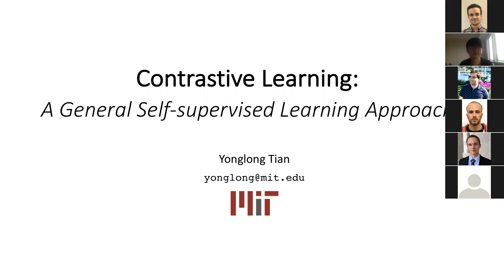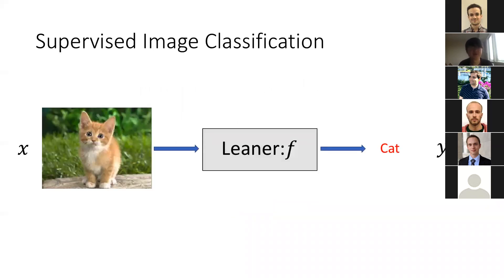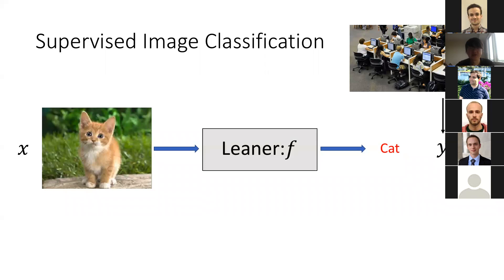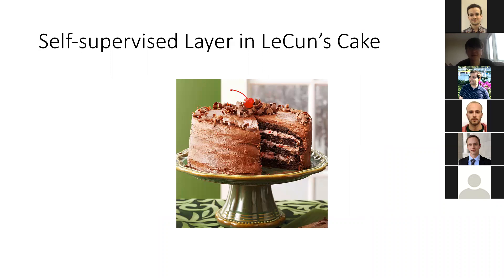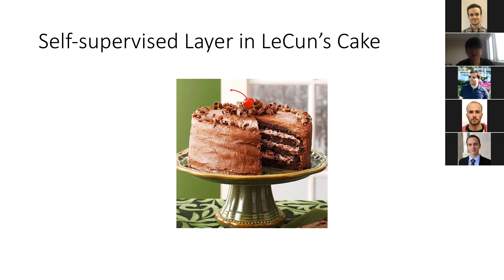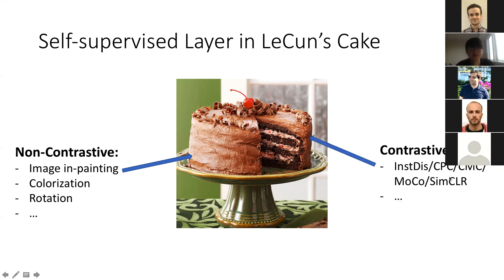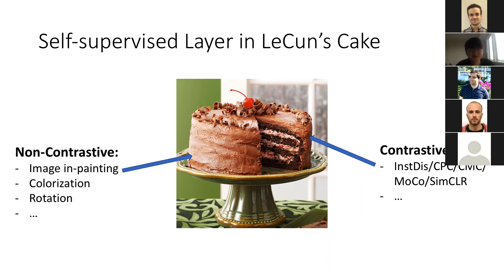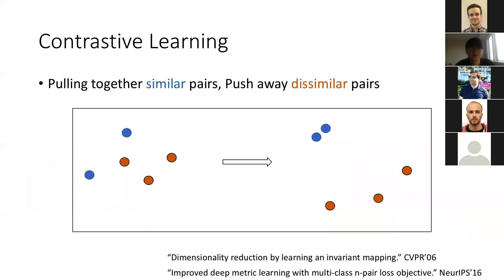Yonglong Tian - Contrastive Learning: A General Self-supervised Learning Approach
June 30th - MIT CSAIL

Abstract:
Self-supervised learning aims at learning effective visual representations without human annotations, and is a long-standing problem. Recently, contrastive learning between multiple views of the data has significantly improved the state-of-the-art in the field of self-supervised learning.Despite its success, the influence of different view choices has been less studied.
In this talk, I will firstly summarise recent progresses on contrastive representation learning from a unified multi-view perspective. Then an InfoMin principle is proposed that we should reduce the mutual information (MI) between views while keeping task-relevant information intact. To verify this hypothesis, we also devise unsupervised and semi-supervised frameworks to learn effective views. Lastly, I will extend the application of contrastive learning beyond self-supervised learning.

Bio:
Yonglong Tian is currently a PhD student at MIT, working with Prof. Phillip Isola and Prof. Joshua Tenenbaum. Yonglong’s general research interests lie in the intersection of machine perception, learning and reasoning, mainly from the perspective of vision. These days he focuses more on unsupervised representation learning and visual program induction.